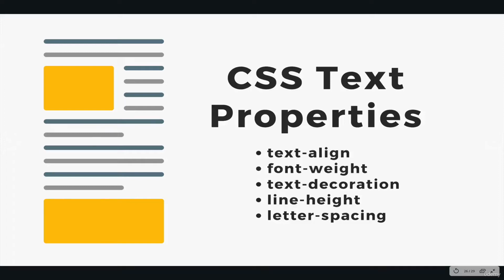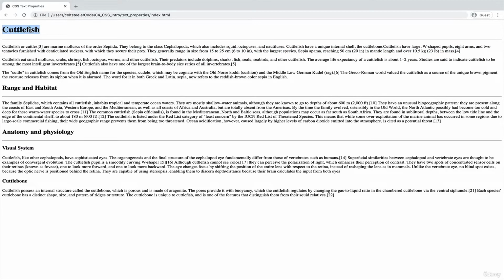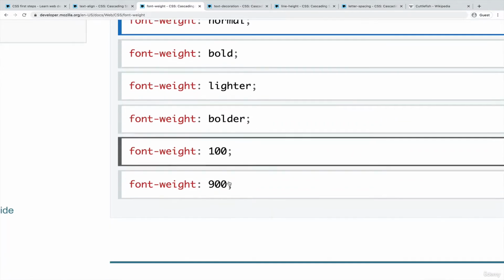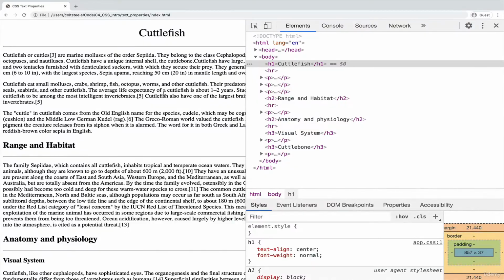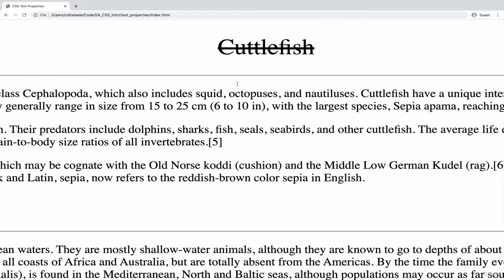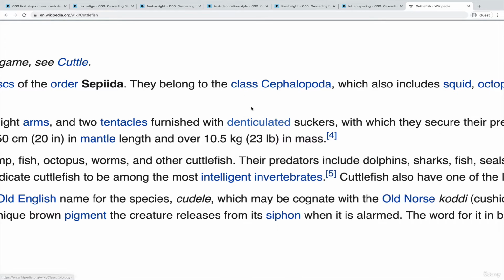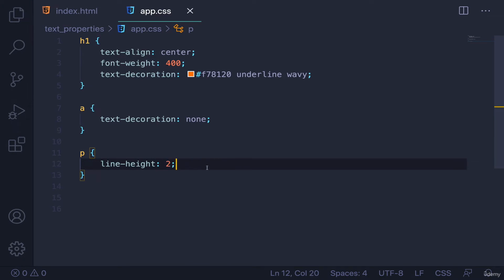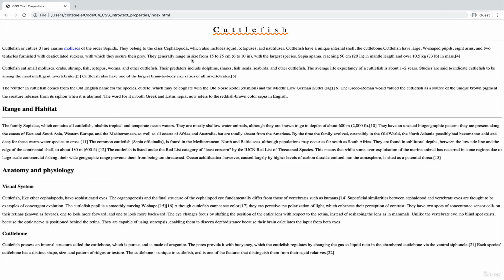CSS Tutorial For Beginners Common Text Properties